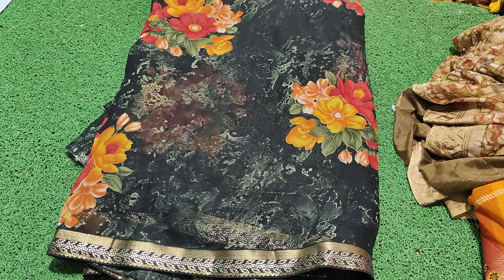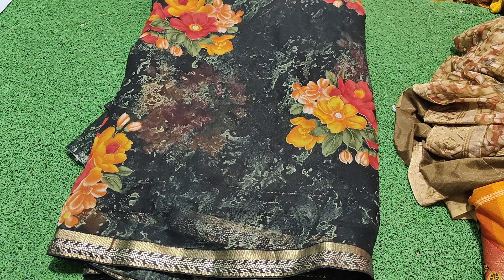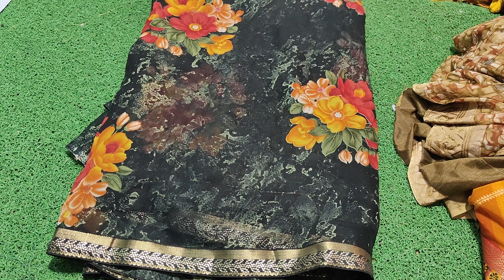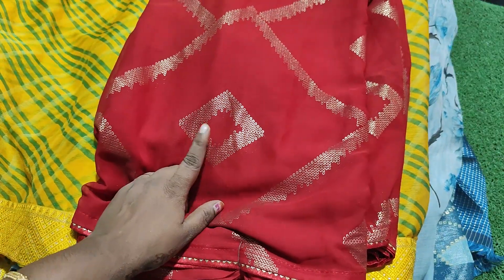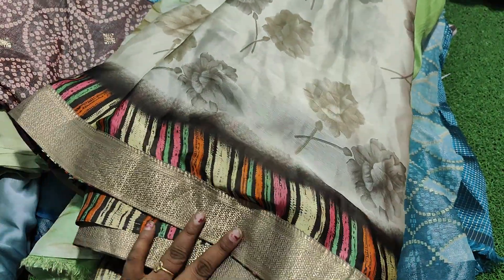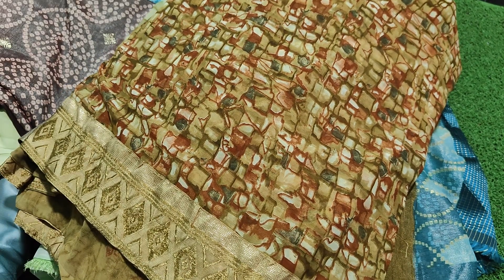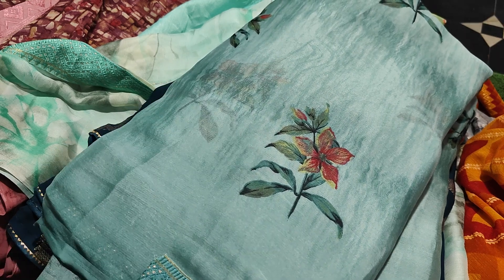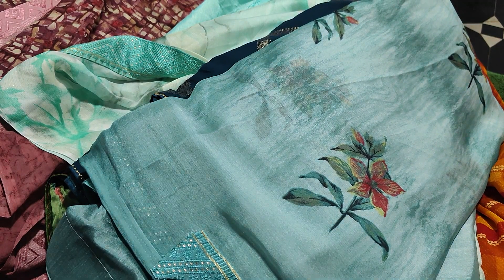పక్క డామేజ్ శారీస్ డైలీ వేర్ శారీస్